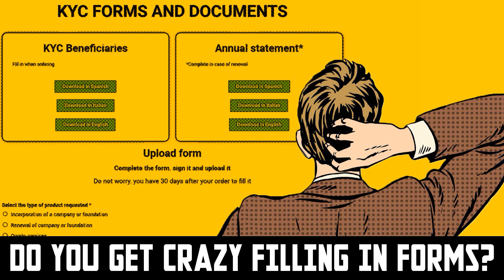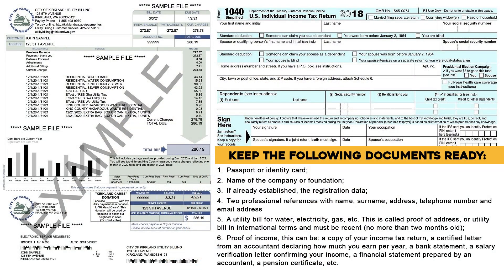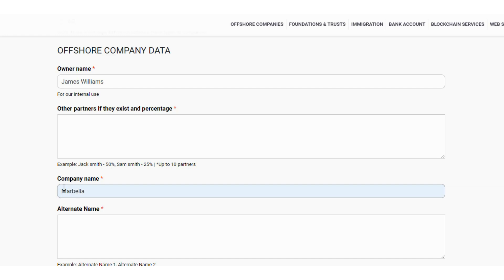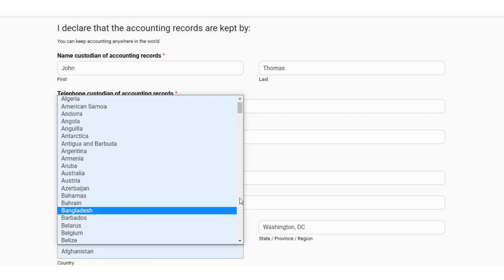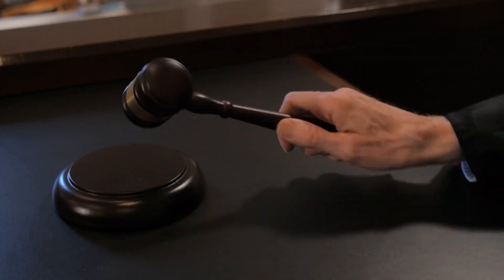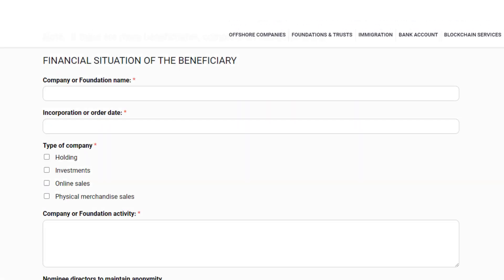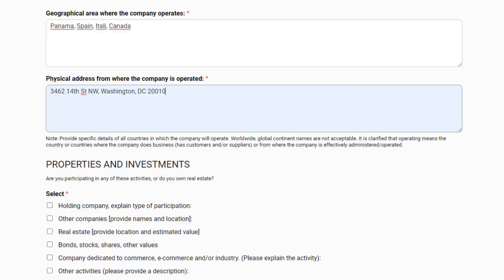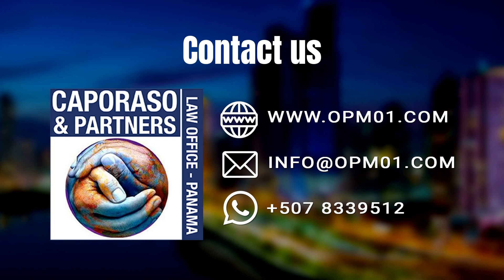Guide to filling in the KYC form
Welcome to the Services order form.  You must select the type of service requested, as the data we need to process your request is different depending on the service you need.
We will start the incorporation of the company or foundation with the name of the applicant, which can be the owner or the lawyer or accountant who is doing the paperwork for you. All fields must be completed.